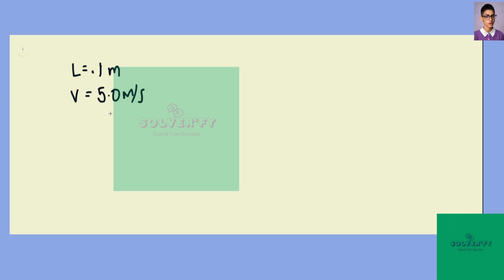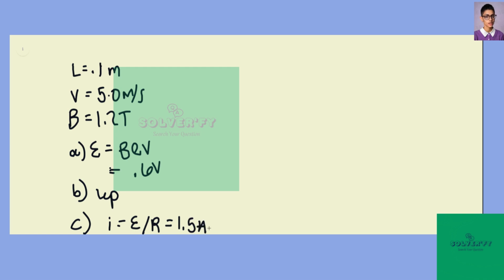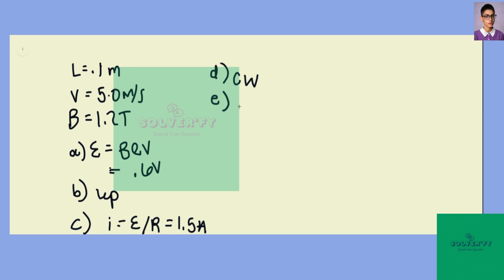[Physics] The conducting rod shown in Fig. has length and is being pulled along horizontal, fric